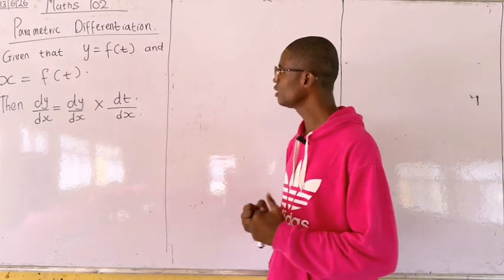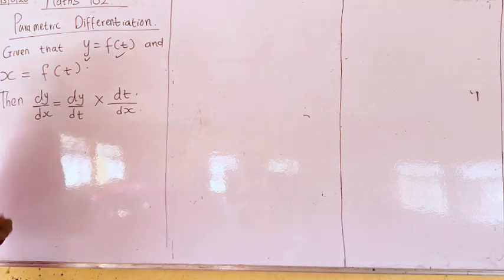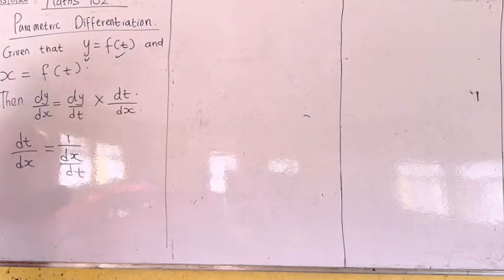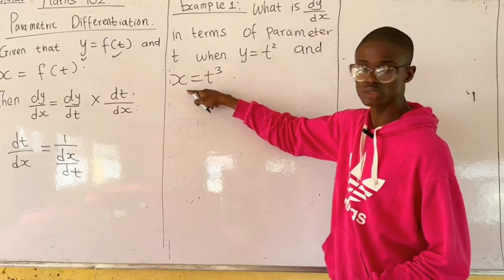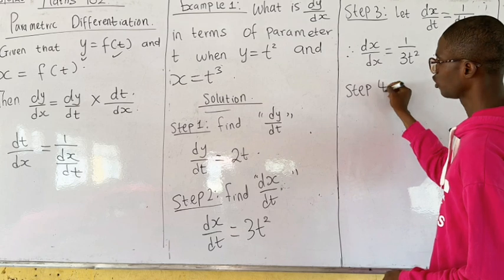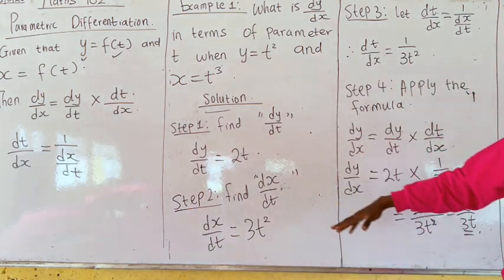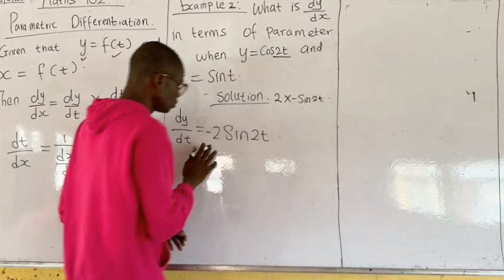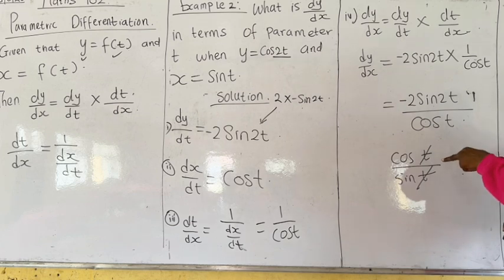Parametric Differentiation | How to Solve Problems | Step-by-Step Worked Examples | Calculus | Exam.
Parametric Differentiation | Step-by-Step Tutorial | Calculus Worked Examples

Welcome to DEEPER THINKERS TUTORIAL!

Master Parametric Differentiation through clear explanations, exam-focused techniques, and carefully solved examples. Whether you're studying Engineering Mathematics or Calculus, this lesson will help you understand how to differentiate parametric equations with confidence.

This tutorial is created in the teaching tradition of some of YouTube's most respected mathematics and science educators, including The Organic Chemistry Tutor, Professor Leonard, Khan Academy, MIT OpenCourseWare, patrickJMT, 3Blue1Brown, and Michel van Biezen, while providing additional engineering-focused explanations and worked examination problems.

In this lesson, you will learn:

✅ Introduction to Parametric Differentiation
✅ The formula: dy/dx = (dy/dt)/(dx/dt)
✅ Step-by-step worked examples
✅ How to solve examination questions confidently
✅ Applications of Parametric Equations in Calculus and Engineering Mathematics

This video is highly recommended for students studying:

- Calculus I & II
- Engineering Mathematics
- Differential Calculus
- Computer Engineering
- Electrical & Electronic Engineering
- Mechanical Engineering
- Civil Engineering
- Physics and other STEM courses
- WAEC, JUPEB, A-Level, Polytechnic, and University Mathematics

If you enjoy learning from channels such as @TheOrganicChemistryTutor , @Professor Leonard, @khanacademy , MIT OpenCourseWare, patrickJMT, 3Blue1Brown, and Michel van Biezen, you'll find this lesson clear, practical, and exam-oriented.

📤 Share this tutorial with your classmates.